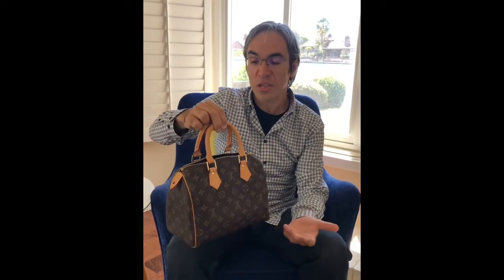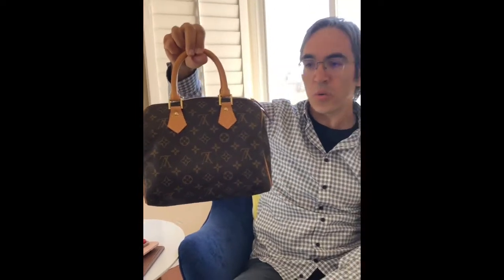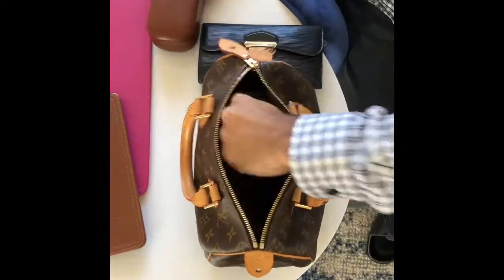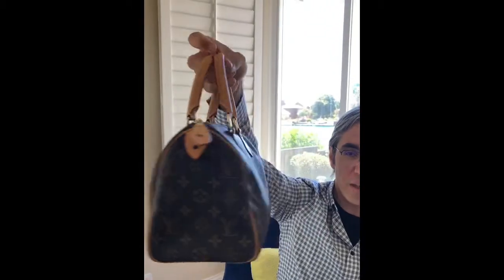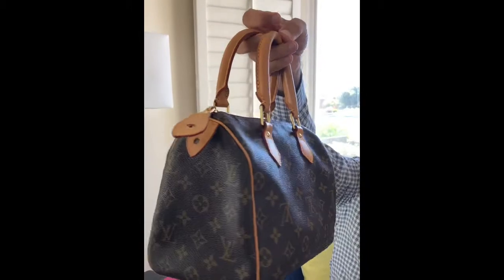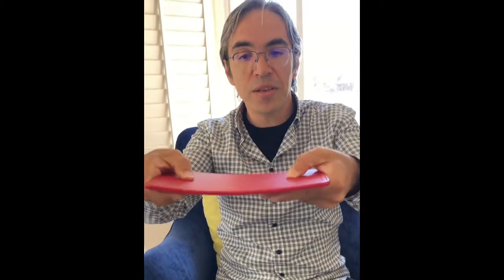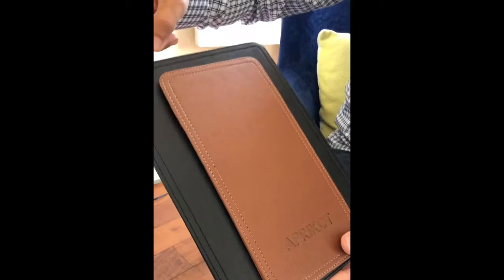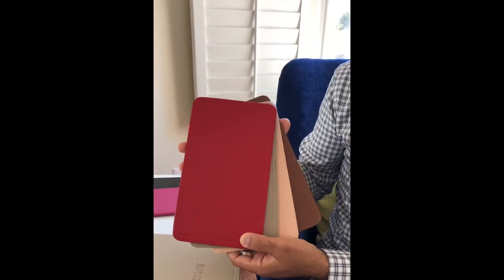All about base shapers by Aprikot, the maker of premium handbag accessories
Learn how to choose the right base shaper for your handbag. Aprikot founder Umit Demir shares tips on base shaper selection and how to prevent sagging at the bottom of your precious bag.

Elevate your LV, Gucci, MZ Wallace, Longchamp, and other designer and trendy purses with Aprikot's accessories.